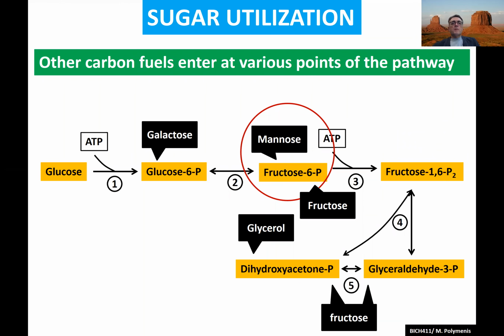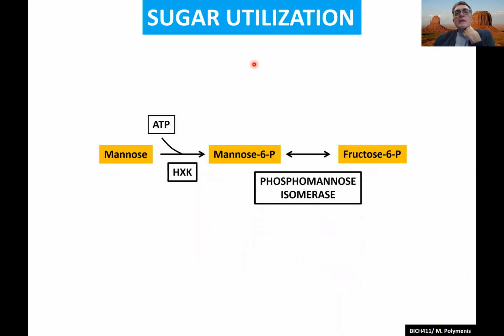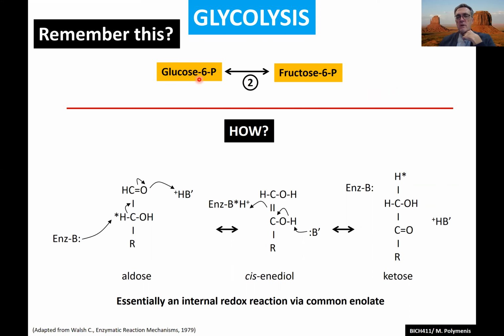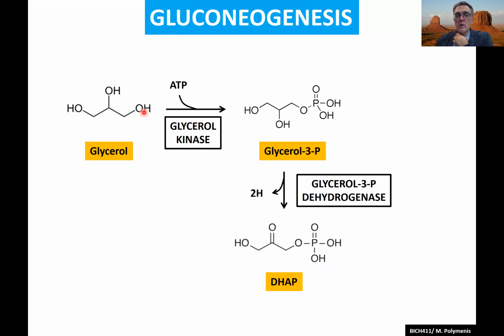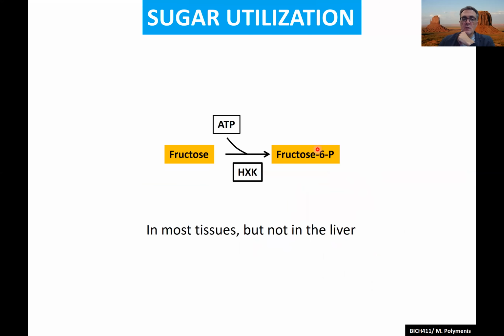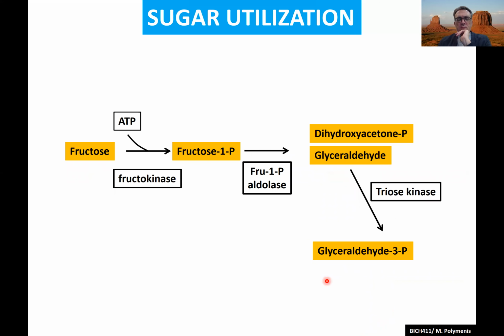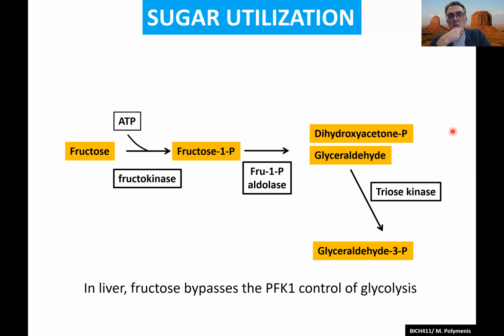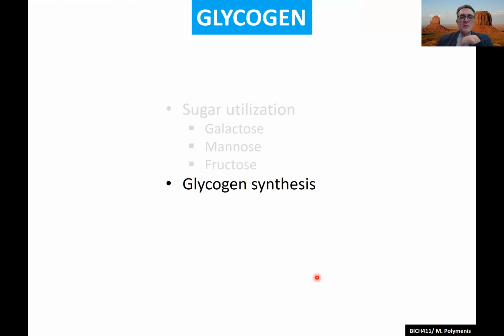51 Other carbon utilization in glycolysis